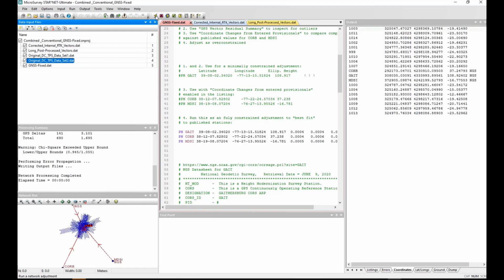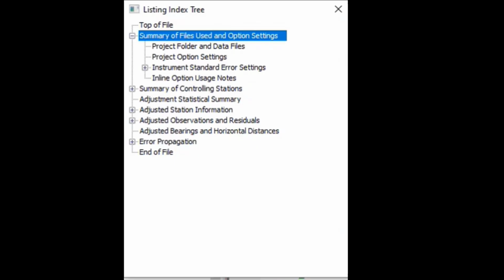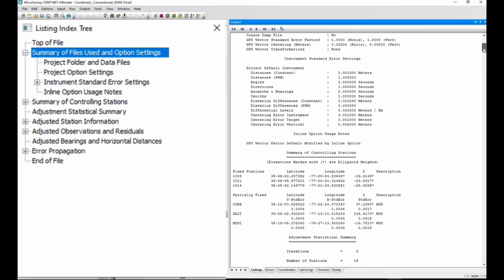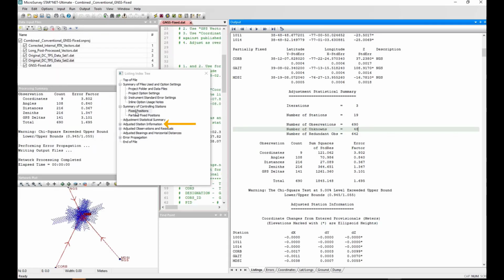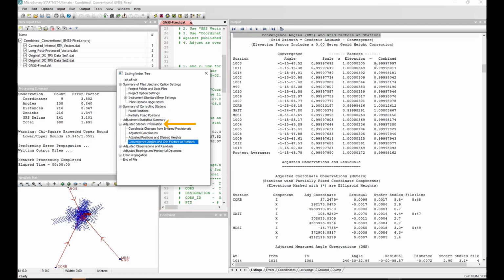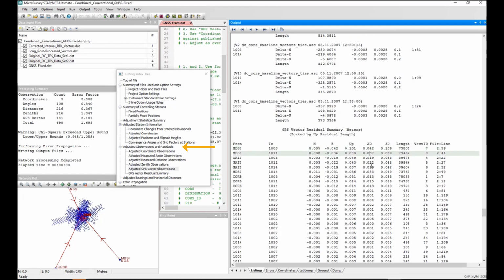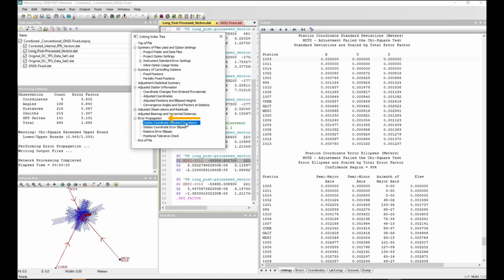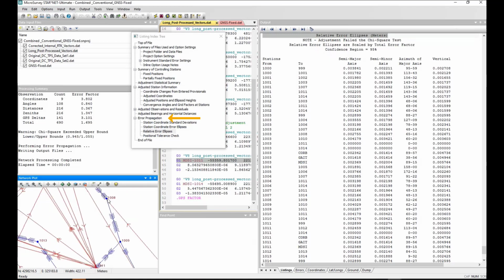Navigating the STAR*NET Listing Tree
This useful tool within MicroSurvey STAR*NET allows users a direct method to quickly navigate through the adjustment output data.

Straightforward Summary Display – Review important project details at a glance.

Make it Easy to Find Mistakes - Users can configure the project options to display only the specific analysis information they need for their project in a way that allows for quick and easy outlier detection.

Rate the Quality of Your Results – Take advantage of what sets STAR*NET and Least Squares Adjustments apart from other methods of computation.  Examine the strength of your results.